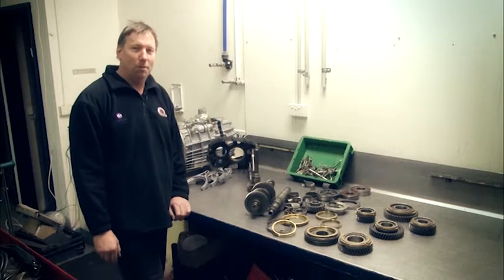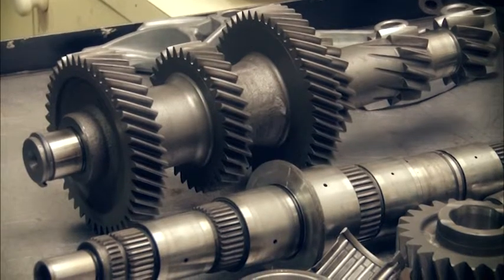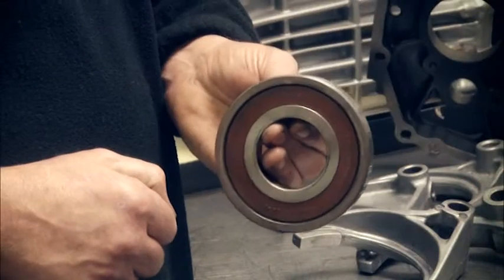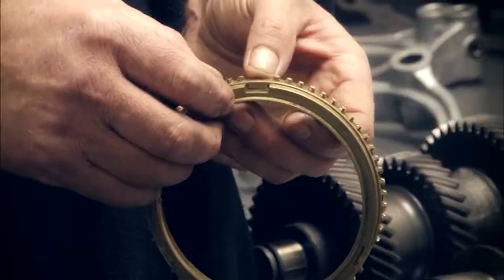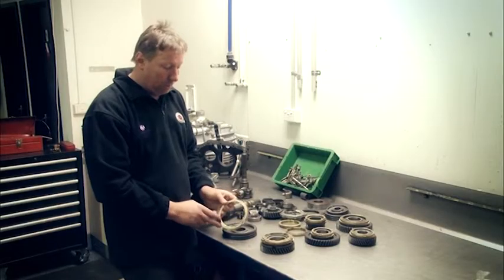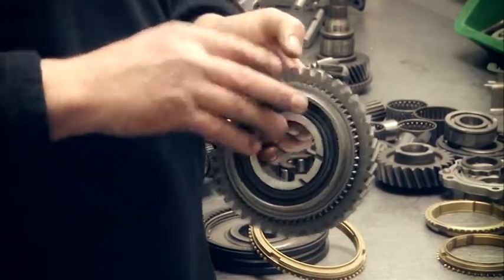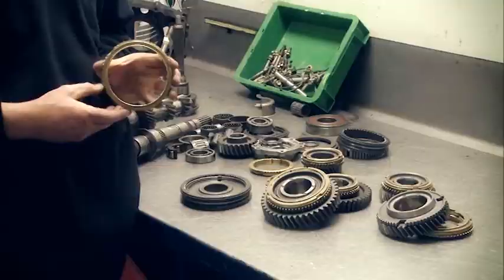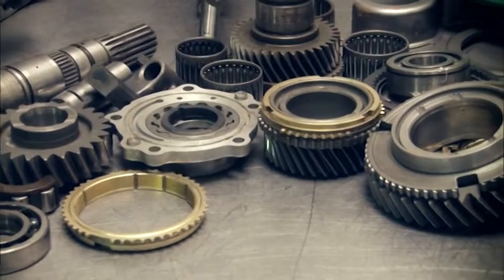Quality Gearbox Rebuilds - Part 1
360 Gearboxes & Diffs shows what is involved in a quality gearbox rebuild.